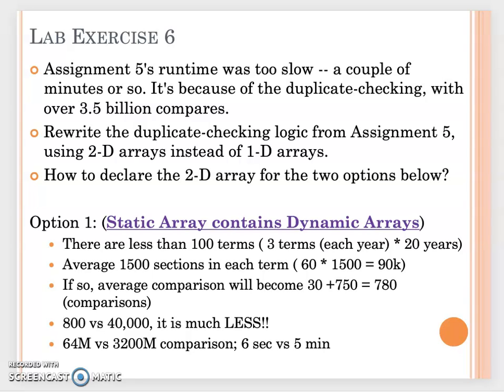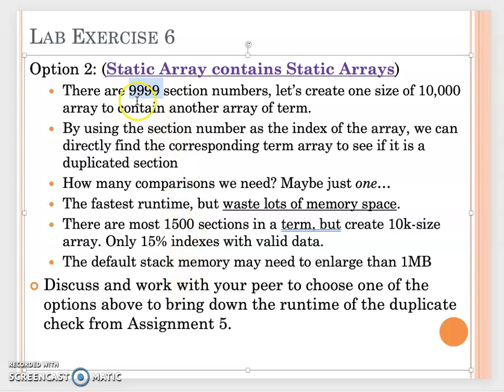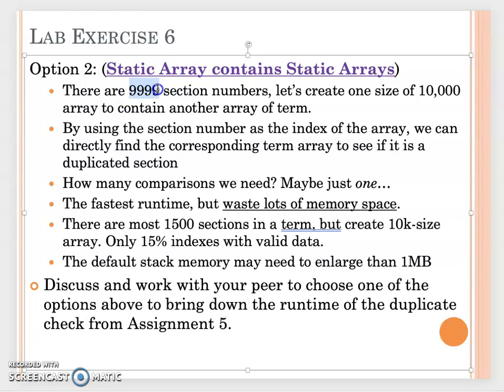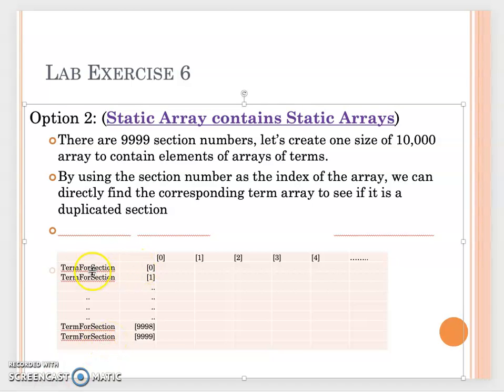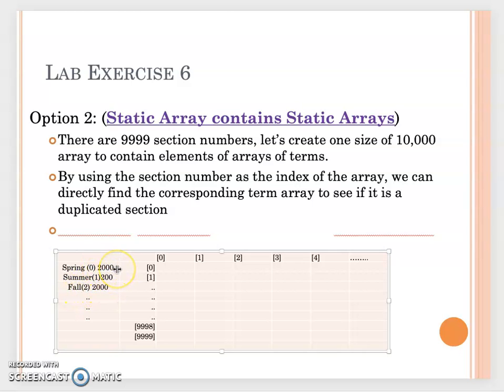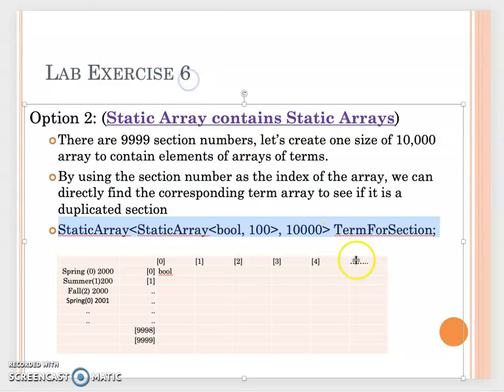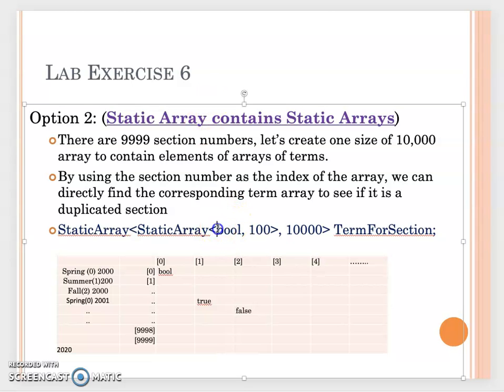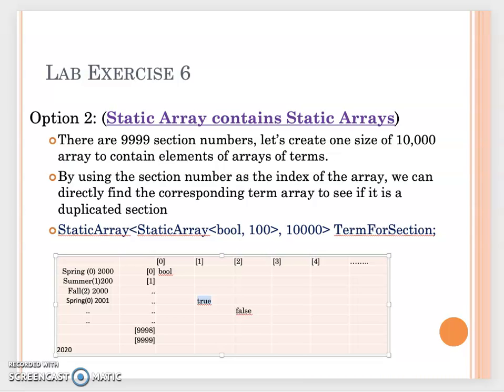COMSC210 Module6 6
Use a 2-D bool array to do the duplicate check for DVC scheduling